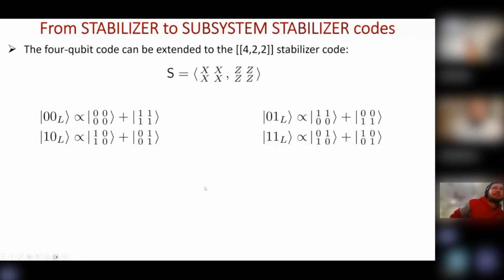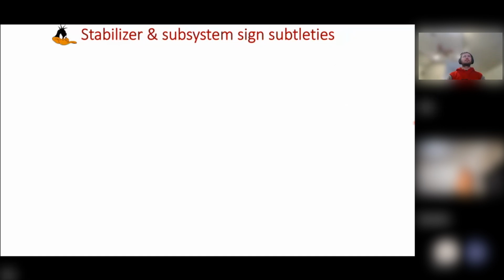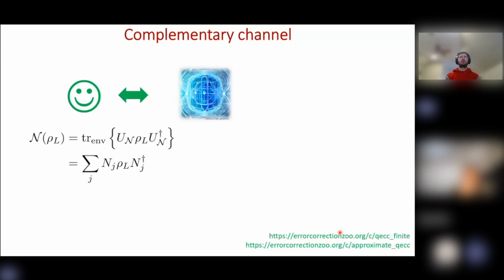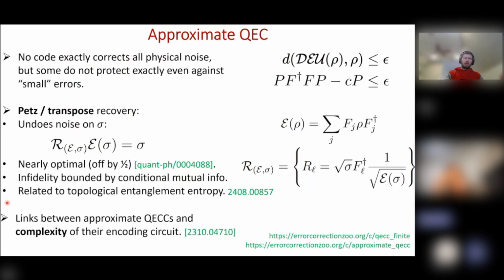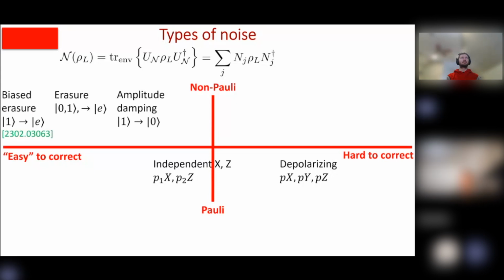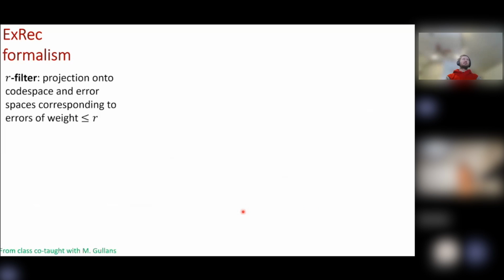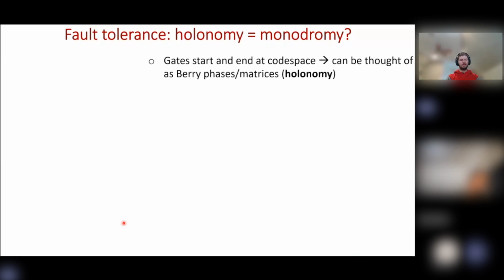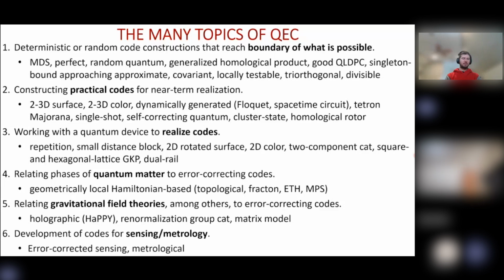[Quantum Tutorial] Victor Albert | Quantum error correction: a guided tour (part 4 of 4)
*Quantum error correction: a guided tour (part 4 of 4)*

*Abstract.* I present my QIP2025 tutorial, which provides an overview of quantum error correction circa Spring 2025.

What to expect from this series (based on the speaker's slide; co-written with ChatGPT)?

The speaker is tentatively expected to offer a broad overview of quantum error correction, focusing on unifying ideas that link information theory, geometry, and many-body physics. Starting from classical coding concepts, the speaker may introduce key quantum ingredients such as the stabilizer formalism and protection against different types of errors, before touching on CSS codes, homological viewpoints, and representative families such as surface and quantum LDPC codes. Possible extensions beyond qubits and brief discussion of practical issues like decoding, fault tolerance, and approximate error correction may also be included, along with pointers to wider connections with quantum matter and near-term hardware.